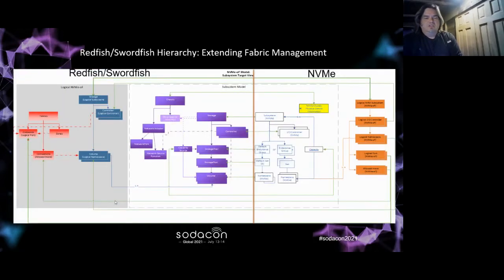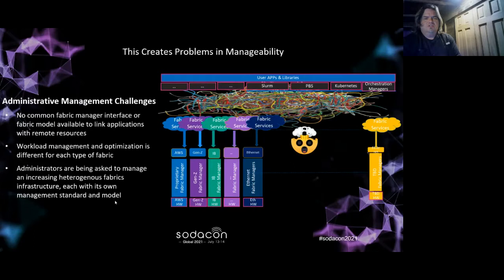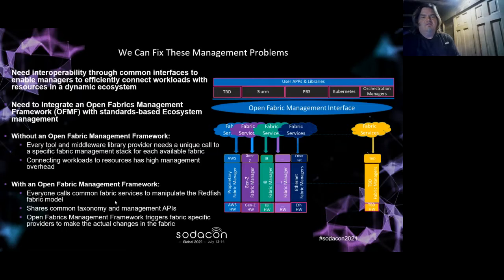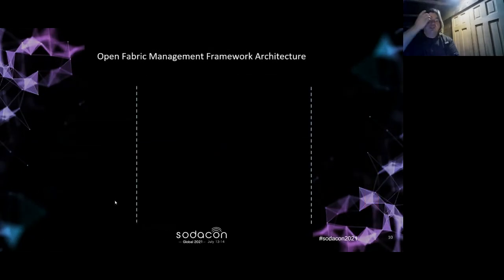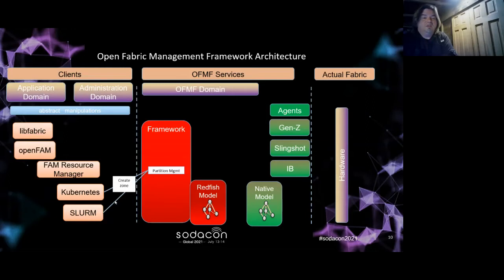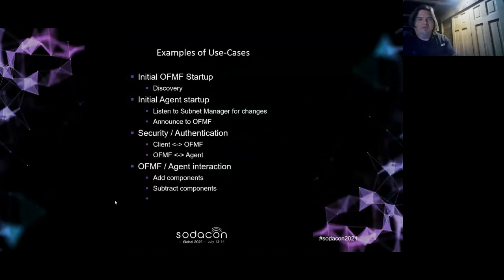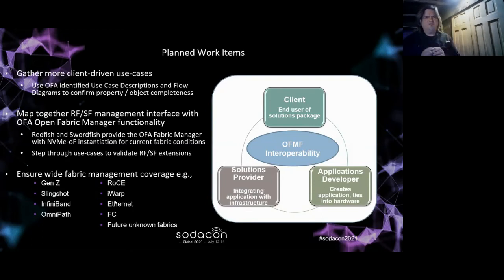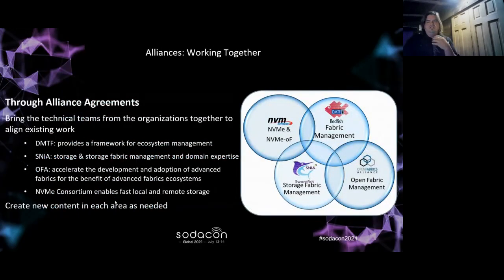SODACON2021 Day1 SNIA Track Managing Fabrics as part of your Redfish and Swordfish Ecosystem